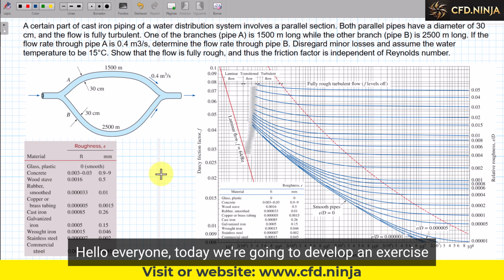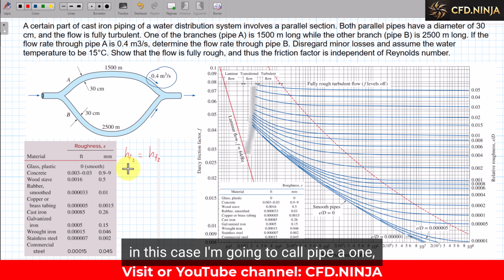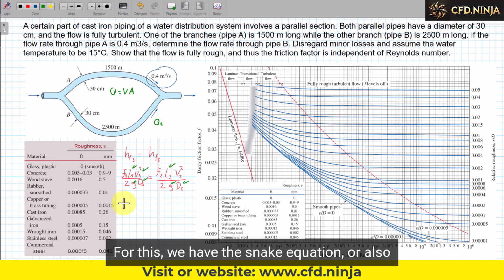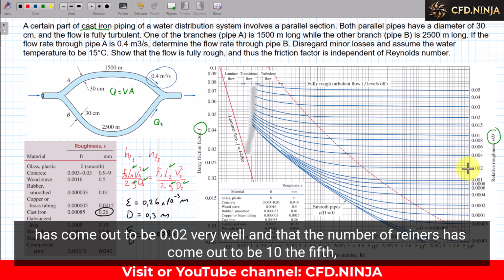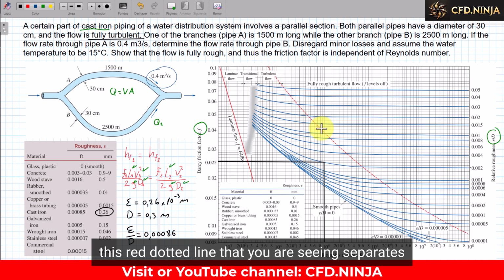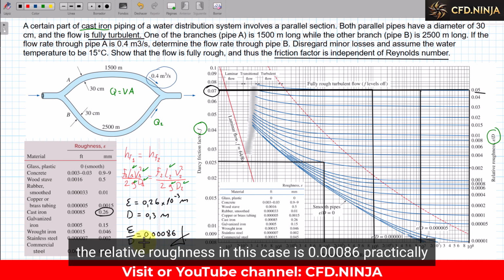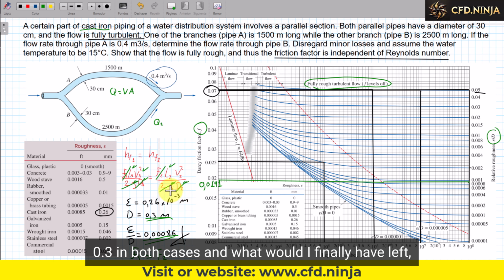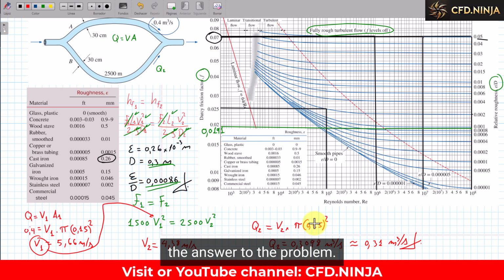✅ How Do Parallel Pipes Work in Water Systems?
ANSYS